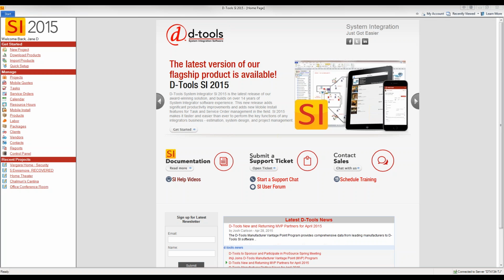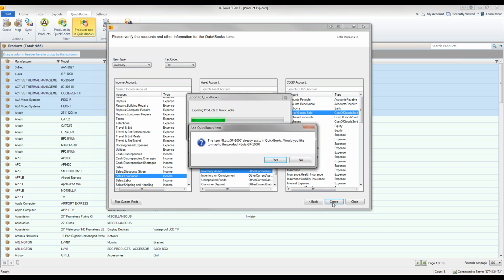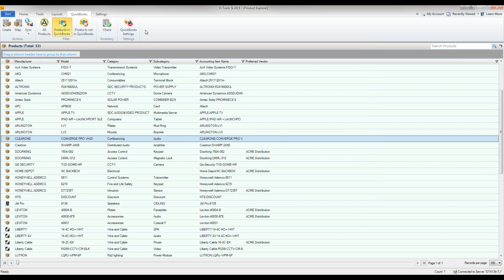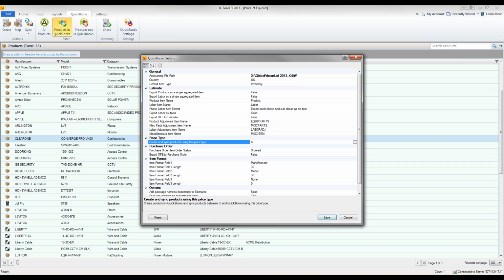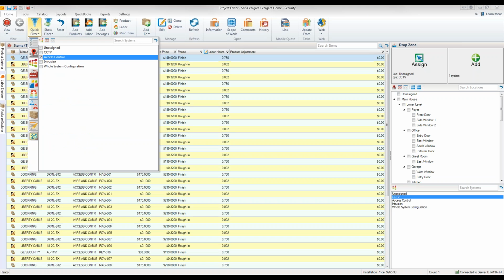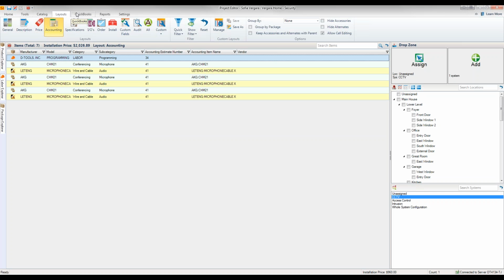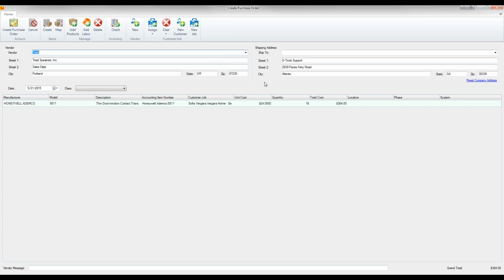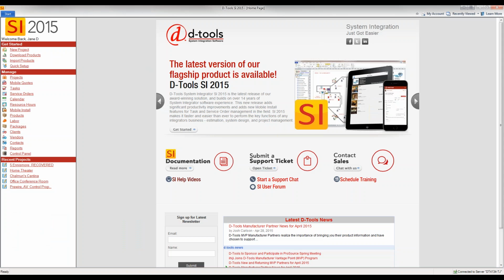SI 2015 - QuickBooks Interface Webinar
This video is a recording of a webinar on the QuickBooks interface in D-Tools SI 2015.

We do live webinars for our Gold Support customers every Tuesday and Thursday at 1PM Eastern. Click here to view that upcoming schedule and to register for an upcoming webinar